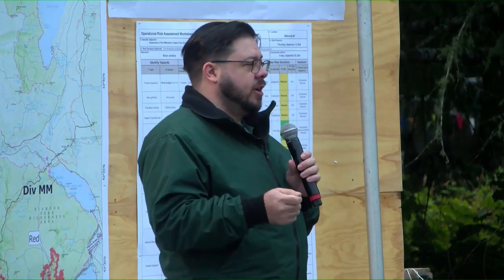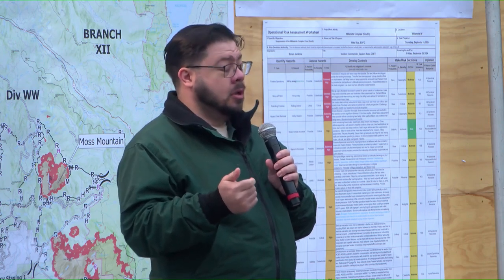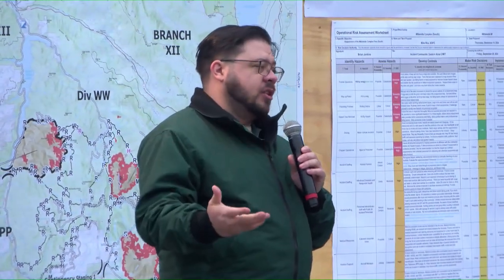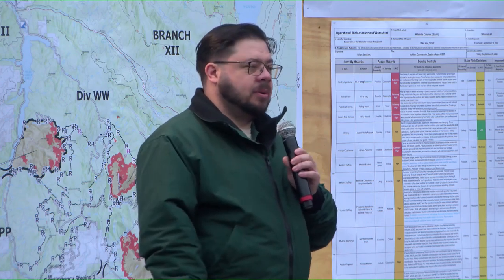September 20 Weather Update Video for the Willamette Complex South and Red Fire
Incident Meteorologist Sean Luchs describes the weather forecast for Friday September 20, 2024 on the Willamette Complex South and Red Fire